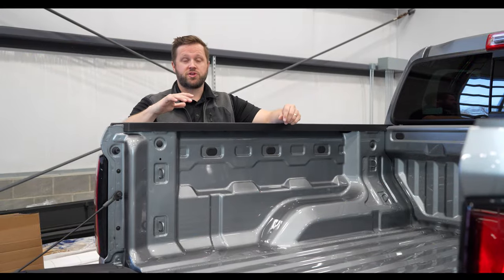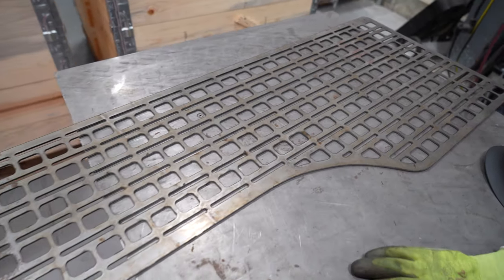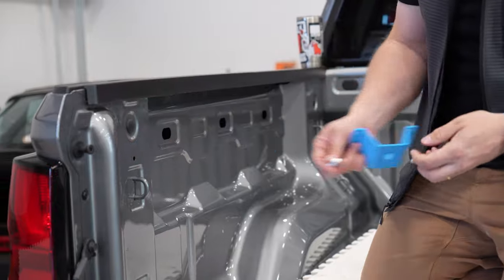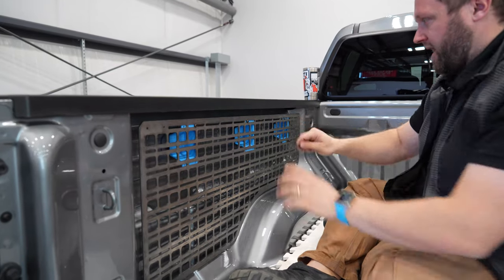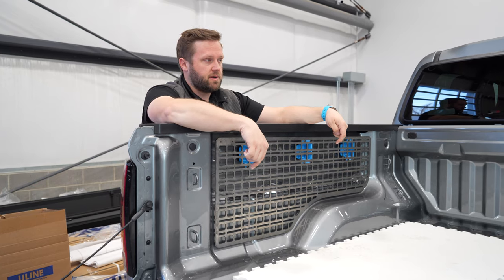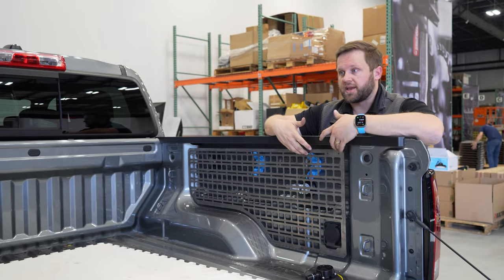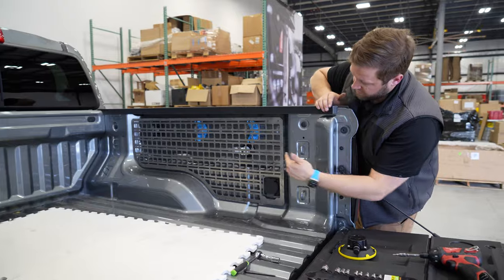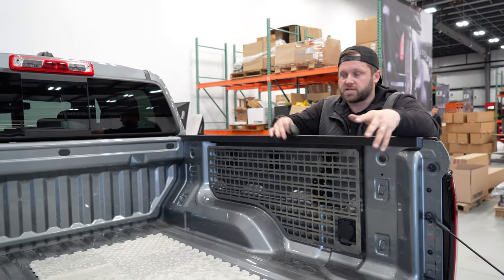2023+ Colorado/Canyon Bedside Rack MOLLE Panel Prototyping // 2023 Chevy Colorado Build Ep.2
We're digging into our Chevy Colorado R&D truck this week! Matt's starting off by making our original Bedside MOLLE Panels. In this video we test fit a few different design revisions, using 3D printed prototype mounting brackets to find the perfect mounting solution. The oval holes in these GM midsize truck beds happen to be the same size as what's in GM's full-size truck beds, so we're able to use existing hardware and design features, making the development process very straightforward.

These Bedside MOLLE Racks are available now!

Please let us know what you'd like to see in future episodes in the comments below. New Building BuiltRight episodes go live every Monday around 5pm EST! Tune in weekly to see product development, warehouse shenanigans and MUCH more.

BuiltRight's Best Sellers:
Dash Mounts and Device Holders